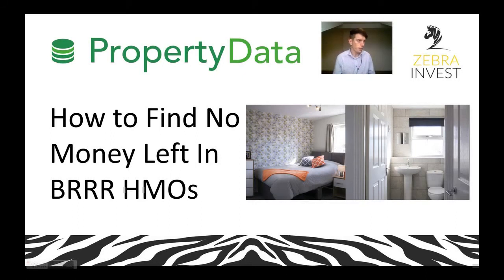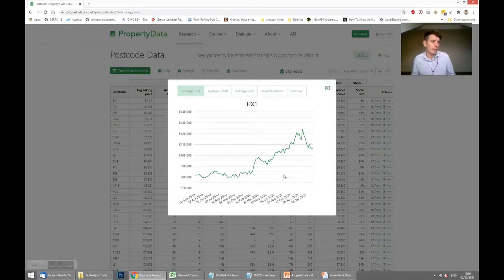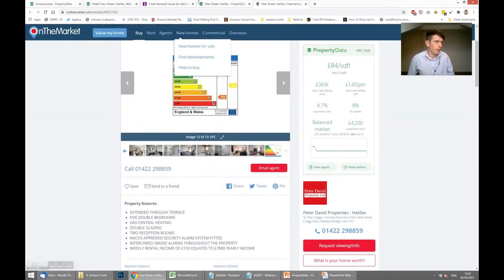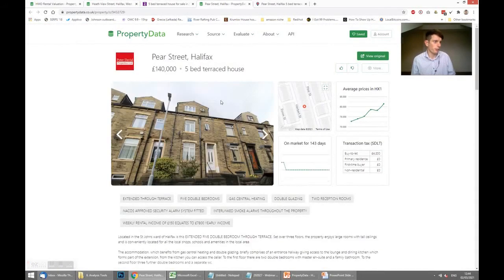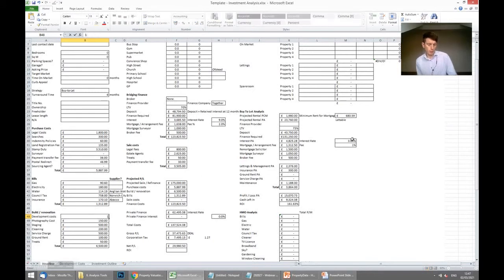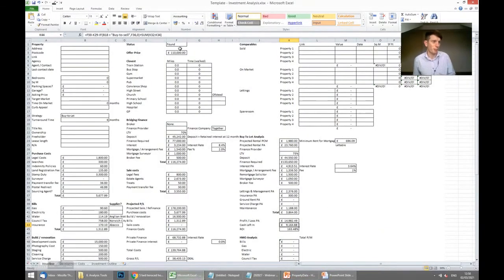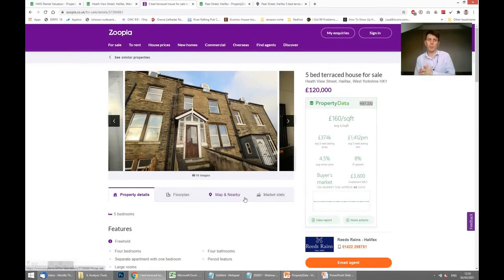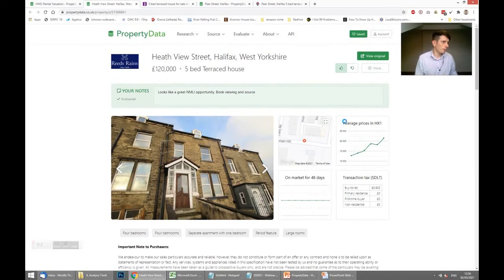Finding No Money Left In HMO Deals to Buy Refurbish Refinance (BRR). Secret Sauce Series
Want to find the Holy Grail of Property Investments? Here we show you how to find No Money Left In Deals, looking at a selection of properties in Halifax that could be fantastic Buy Refurbish Refinance deals by using Property Data.

ZebraInvest takes you through the steps and process to find your own deals anywhere in the country.

Sign up and enter your email to receive the 14 Part Secret Sauce Series that gets you finding deals completely free, head to:

Personally I'd recommend either the Pro or Max plan, so you don't run out of credits when researching.